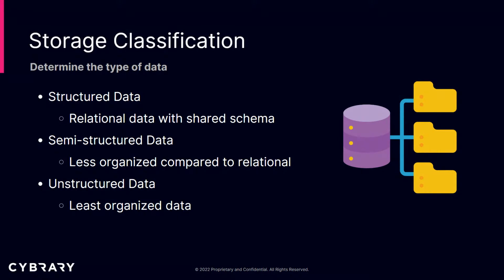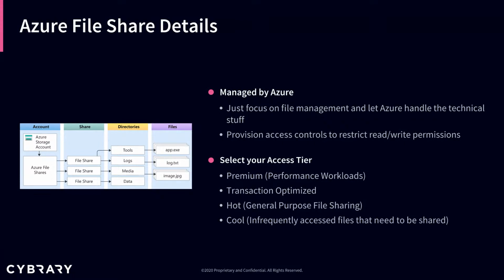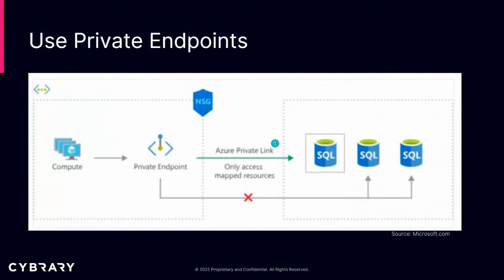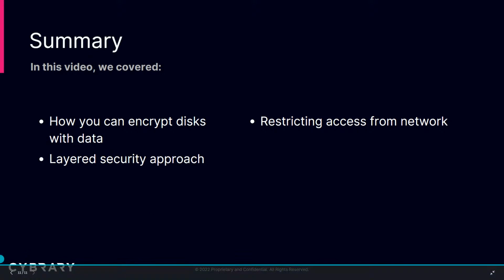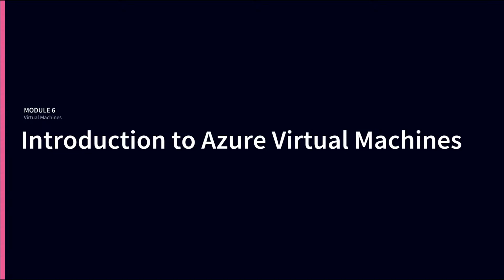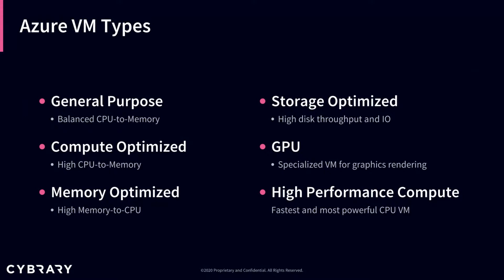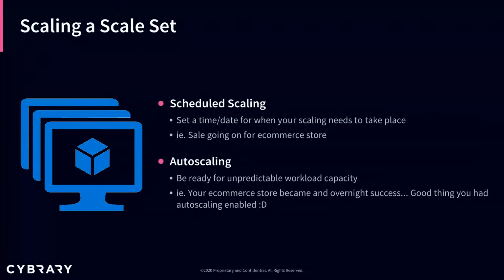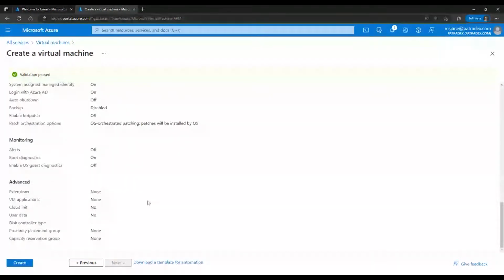Cybrary Live! - AZ104 Part 3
Looking to enhance your experience with Azure administrative cloud technologies and solutions? Our LIVE AZ-104  training Seema Rahman will teach you to confidently administer basic Azure solutions such as web servers, networking solutions, storage solutions and cloud environment monitoring and prepare for the AZ-104 exam.